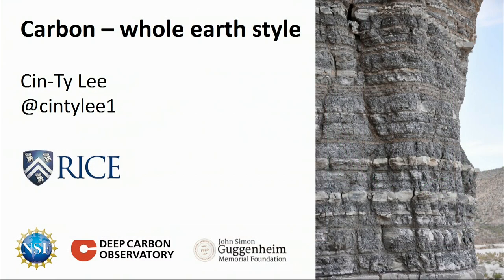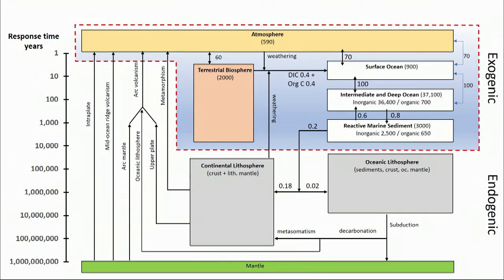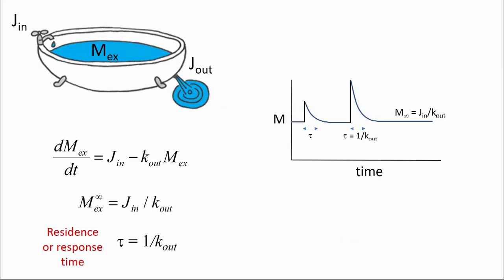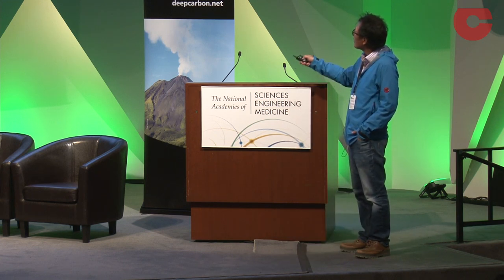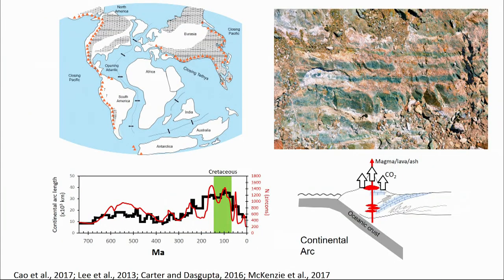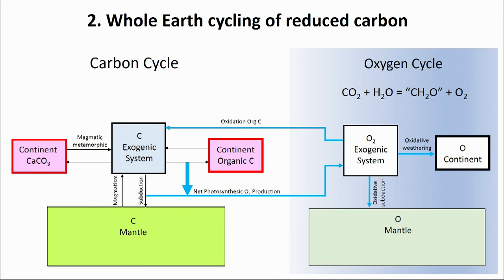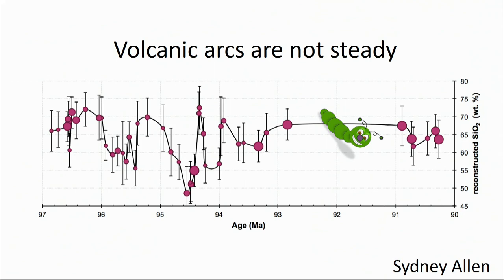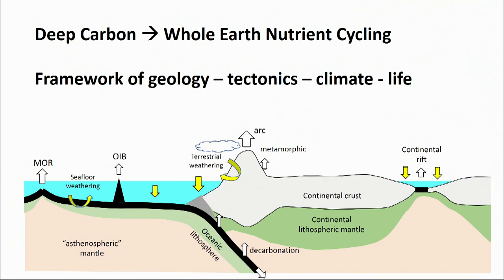Future Opportunities and Closing Remarks - Cin-Ty Lee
Long term evolution of whole earth carbon cycling
Cin-Ty Lee, Rice University